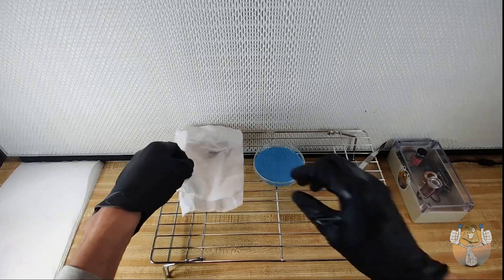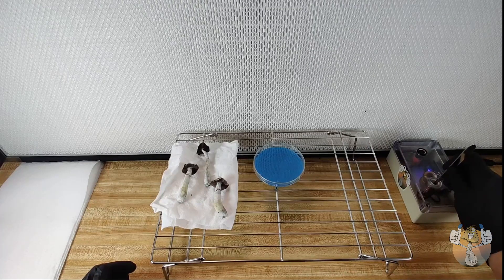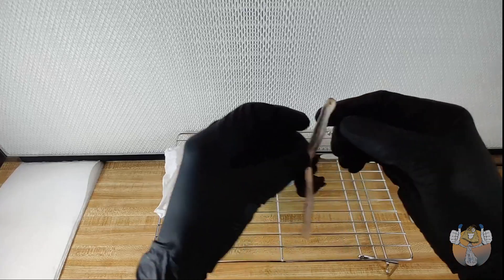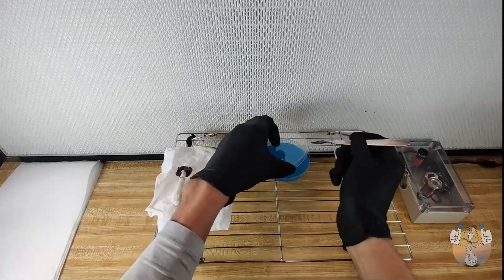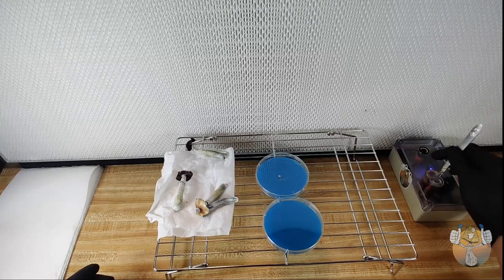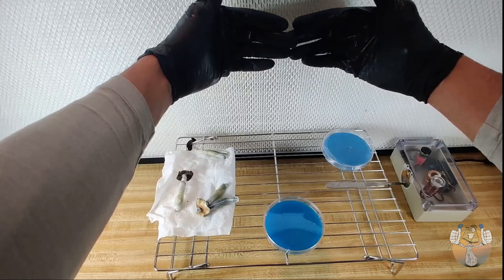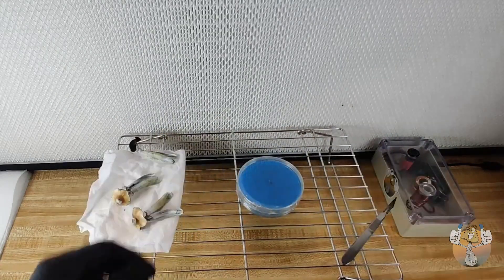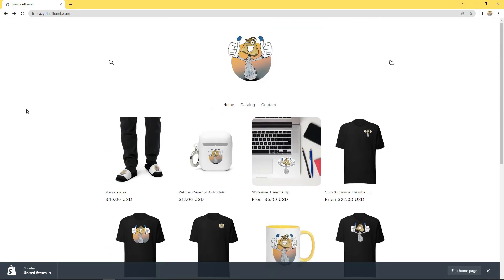Cloning Mushrooms: The Ultimate Step-by-Step Guide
Shroomie's here's a quick how to on how to clone mushroom fruits to keep your mycology library growing.

Elite Gourmet Programmable Food Dehydrator 6 Stainless Steel Trays
(NO NEED TO CUT YOUR MUSHROOMS!)

Electric Herb Grinder Compact Size, Easy On/Off,

Coco Bliss Coco Coir - Compressed  (650 Grams, 10 Bricks)

Mushroom Growing Still Air Box-Pop up Mushroom Grow Tent

4 Pack of Torch Lighter, Jet Flame, Butane Gas, Mini Refillable

Ultra Fine Plastic Water Mist Sprayer

64 Pieces Synthetic Filter Paper Stickers Filter Disc and 100 Pieces Rubber Stopper Injection Ports (13.2mm Diameter)

Medical Tape Paper (micropore)- 1”x10 Yards Box of 12 Rolls

Scalpel Sterile Blades with #3#4 Scalpel Knife Handle & Storage Box

AC Infinity 6.6” Stainless Steel Curved Pruning Shear

AC Infinity SUNCORE S3, Waterproof Seedling Heat Mat 10" x 20.75"

AC Infinity SUNCORE T3, Seedling Mat with Digital Thermostat and Heat Controller 10” x 20.75”

AC Infinity Advance Grow System 2x2 WiFi

1000ml Glass Round Media Storage Bottles

Ball Half Gallon Wide Mouth Canning Jars (6 Count)

Agar Agar Powder, 1lb | Vegan

EZ BioResearch Petri Dish with Lid, 100 mm/15 mm, Sterile, 25/Pack

[100 Packets] Silica Gel Packets Silica Gel Desiccant

INKBIRD ITC-308 Digital Temperature Controller 2-Stage Outlet

Stainless Steel Cooling Racks 2pc

Magnetic Hot Plate Stirrer

8 Quarts Premium Perlite - Coarse and Chunky

Isopropyl Alcohol 70% (1 Gallon)

FoodSaver Space Saving Vacuum Sealer

15 Counts Large Turkey Bags, Oven Bags for Cooking

Ball Wide Mouth Storage Lid Leakproof 6 pk (2)

Cottontip Applicator Sterile 6" - Box of 200

Upgrade Office Supply UPG23732PK2 Rubber Bands, Size #32 (3" x 1/8"), 4 oz. Bags (2 Pack),

50 Pack Plastic Petri Dishes with Lids,90 x 15mm Sterile Plastic Petri Dishes

Plastic Test Tube Rack for 15/18 mm Tubes, Hole Diameter is 18.7mm, Holds 50, Detachable, Karter Scientific 208U7 (Pack of 10)

Organic Light Dried Malt Extract 1 Lb

200Pcs Plastic Test Tubes with Screw Cap, 5ml Small Plastic Vials Centrifuge Test Tube

4-Tier Stackable Cooling Racks for Baking, 100% Stainless Steel Wire Rack

500ml Glass Round Media Storage Bottles with GL45 Screw Cap (Pack of 2)

Stainless Steel Table, 24 x 60

FIFINE XLR/USB Mic Kit with Boom Arm Stand

FIFINE Gaming Audio Mixer XLR Microphone Interface

2-Pack Premium Laptop PC Monitor Stand

Scalpel Handle Ribbed Grip (No. 4)

Spider Farmer 3-in-1 6L Humidifier

AmScope B120C Compound Microscope